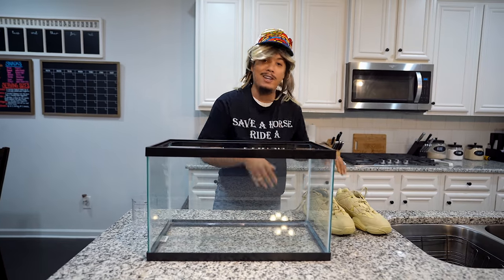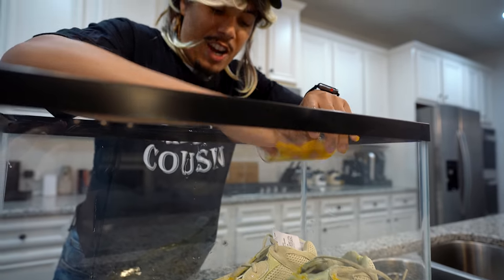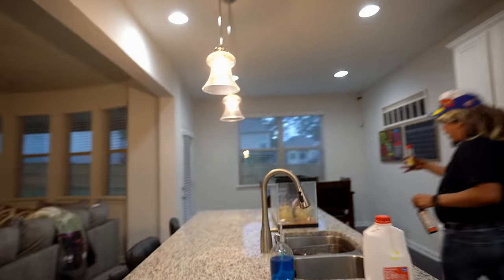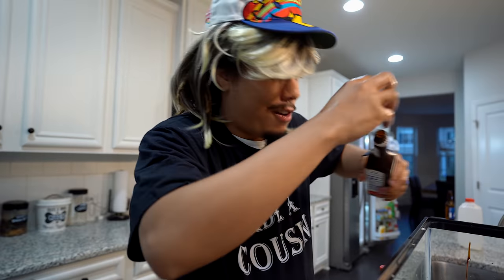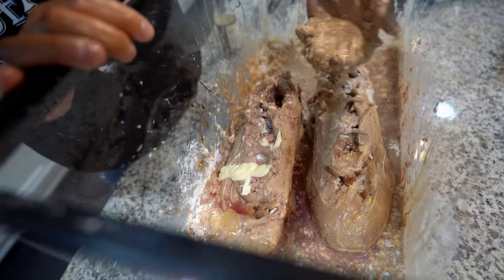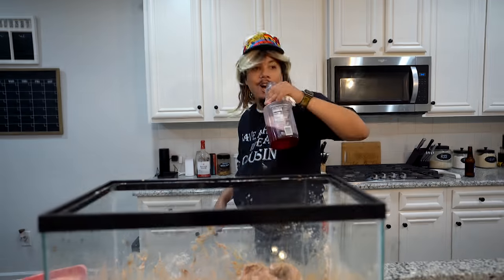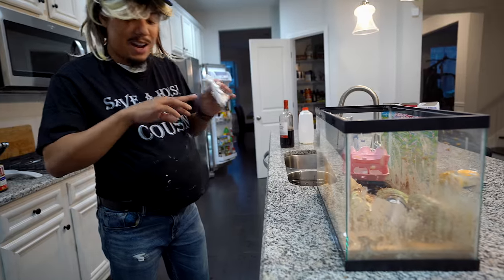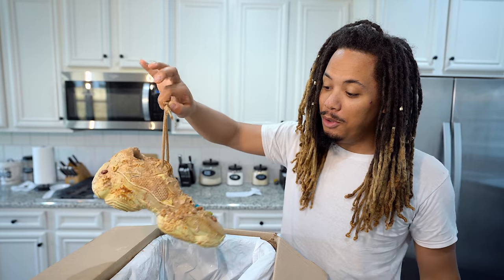HOW TO RUIN A BRAND NEW PAIR OF YEEZYS !!! CAN THEY BE FIX ?!?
I got offered to do the RESHOEVN8R Challenge where I was sent a pair of DS Yeezy 500 Super Moon Yellows that I was able to DESTROY

MY DIMENSIONS
Height: 5'8
Weight: 170lbs
Waist: 34
Shirt Size: M/L
Shoe Size: 8.5-9